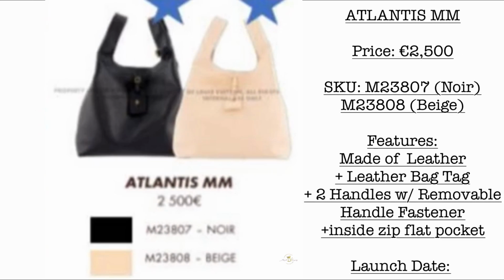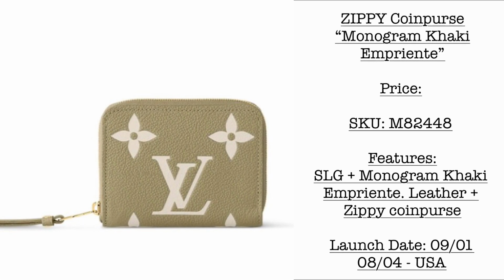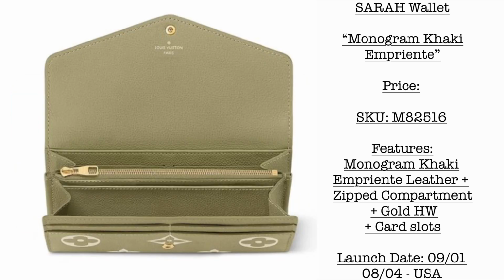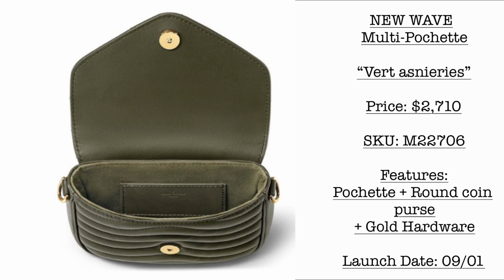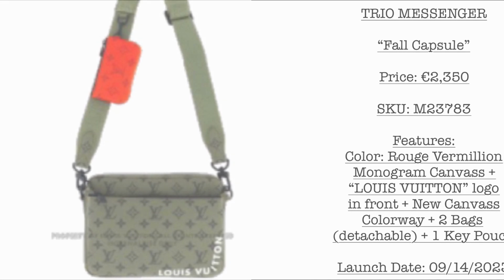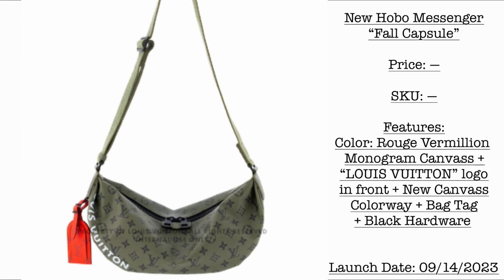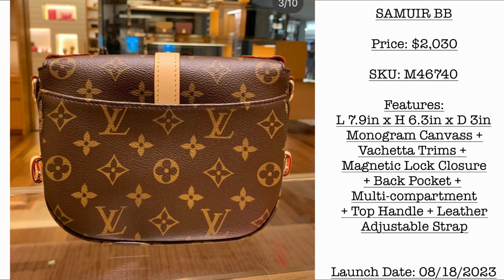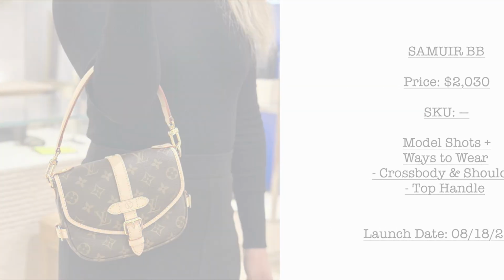UPCOMING LOUIS VUITTON Bags (w/PRICEs) New Wave Multi Pochette + Capucine City Tour + Monogram Khaki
For today's episode I will be sharing Upcoming Louis Bags (w/ PRICEs) including Bags from monogram Khaki Empreinte Collection such as Multi Pochette Accessories + Zippy Coin Purse + Felicie Pochette + Sarah Wallet + Capucine City Tour Collection + New Bags such as New Wave Multi Pochette  and Samuir BB.

4.) Shopping my 1ST LOUIS VUITTON Bag | PRICES of BAGS & SHOES at Louis Vuitton Greenbelt + FREE LV GIFT

7.) SHOPPING AT LOUIS VUITTON SOLAIRE | NEW LV BAGS & PRICES | LUXURY SHOPPING IN PHILIPPINES |BDAY VLOG